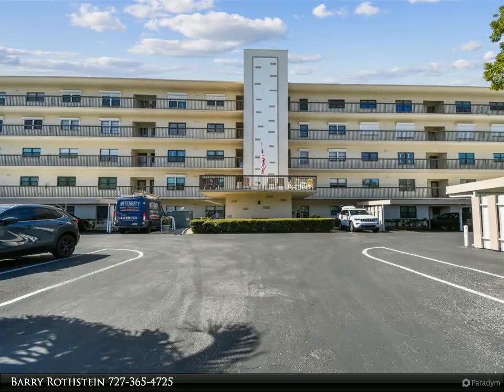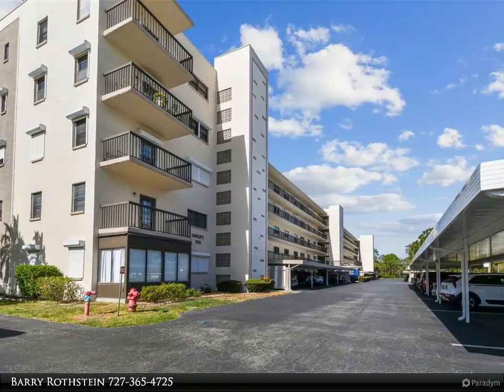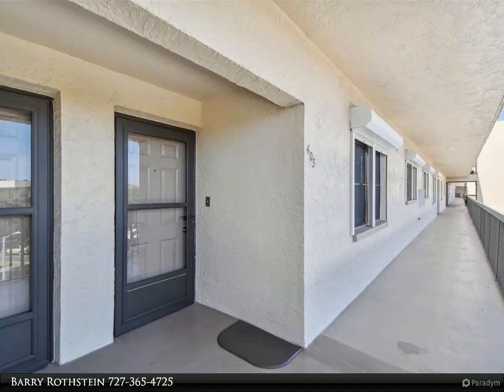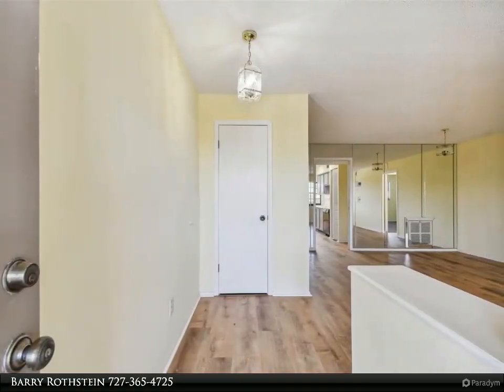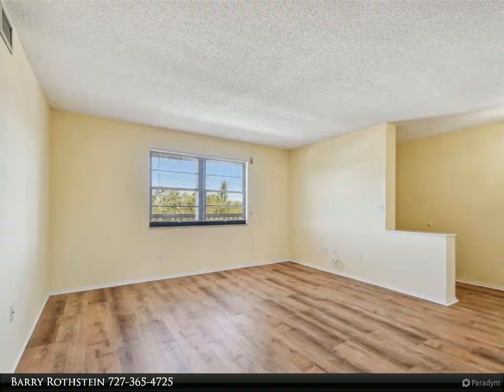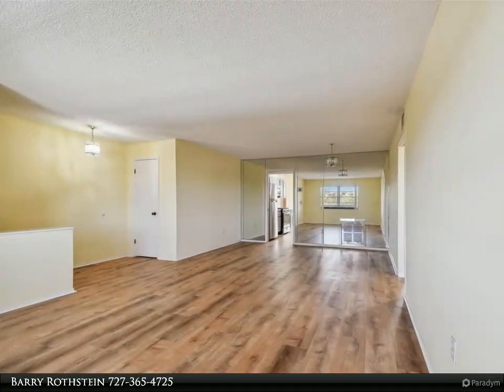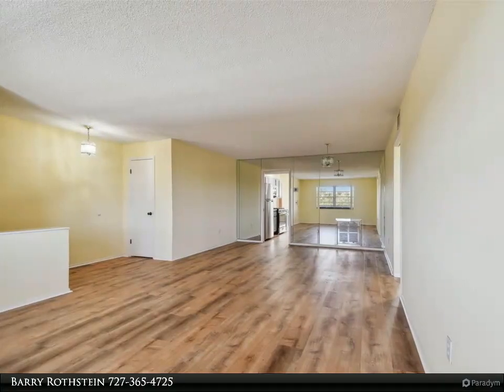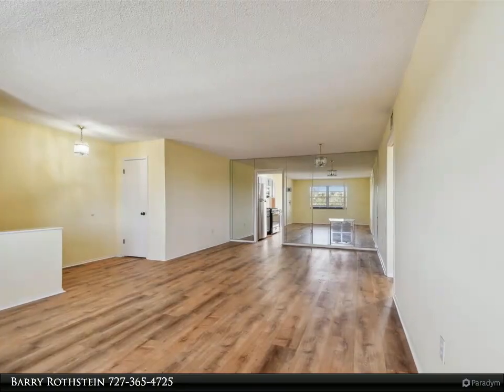Dalton Wade Real Estate Group - 8198 TERRACE GARDEN DRIVE N 403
8198 TERRACE GARDEN DRIVE N 403
$249,900, 2 bed, 2.00 bath, 1,440 SF, MLS# TB8321562

Are you looking for a fully updated move-in ready condo? This unit is located on the safe and secure 4th floor of the elevator building in the highly desirable 55+ St. Petersburg community of Terrace Park of Five Towns. All photos were taken after the two recent hurricanes came through the area so you can see that this condo is hurricane ready, giving you peace of mind and confidence during the annual storm season. Updates completed within the last six months include new flooring, paint, hurricane shutters, new windows and a brand new HVAC system! The kitchen has also been updated with new modern appliances and offers plenty of cabinets and counter space. The great room is a terrific space for entertaining and the two full bathrooms have also been updated within the last six months. This unit has plenty of storage space as well as a washer and dryer in the unit. The community provides great amenities including a rooftop sun deck and the Magnolia Sun Center (currently under renovation) will have a state-of-the-art fitness room, tennis courts, pickleball courts, bocce ball, a new auditorium, a new cafe/coffee shop and more! Your condo association fees will cover just about everything including natural gas for your stove and hot water, internet, cable TV, escrow reserves, six community pools, exterior maintenance, grounds maintenance, recreational facilities, building and flood insurance, sewer, trash and water! Add this to the fact that the community is pet friendly and is so convenient to all that the Tampa Bay area brings to you. You will be just minutes away from the beautiful Pinellas beaches and downtown St. Petersburg and will have easy access to the interstate and both Tampa International Airport and St. Pete/Clearwater Airport. And don't forget the close proximity to restaurants, museums, shopping, theaters, parks, nature trails and so much more. This one will not last, schedule your showing today!

2 full bath

Barry Rothstein
Dalton Wade Real Estate Group